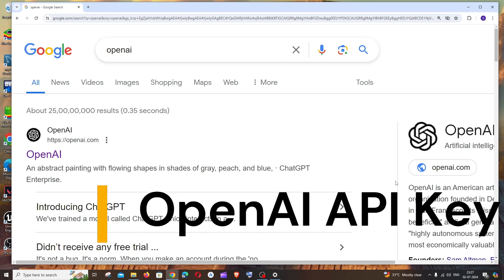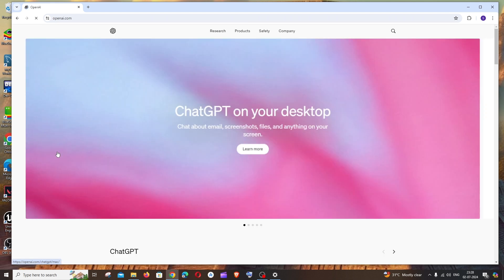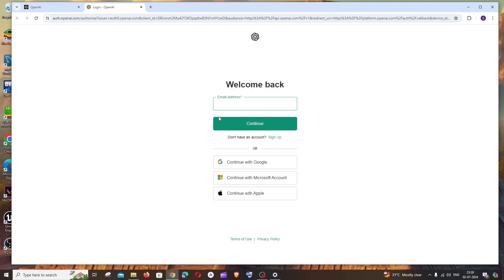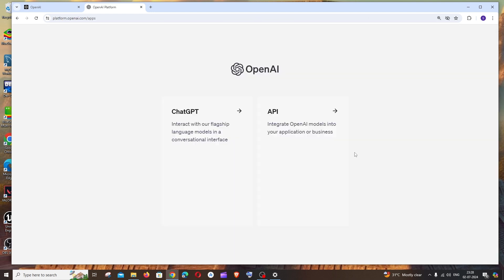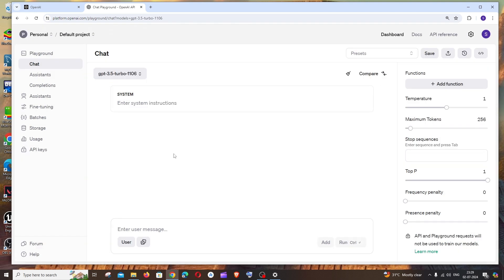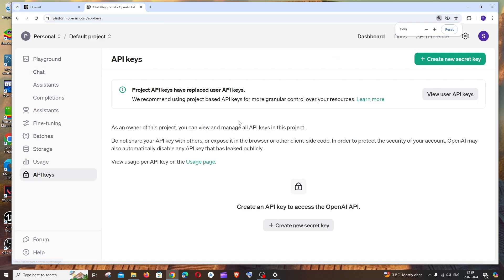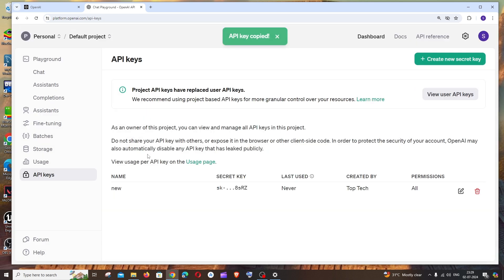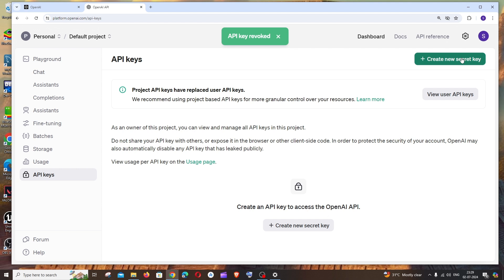How to Get and Use OpenAI API Key Tutorial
In this tutorial we will see how to get and use openai api key